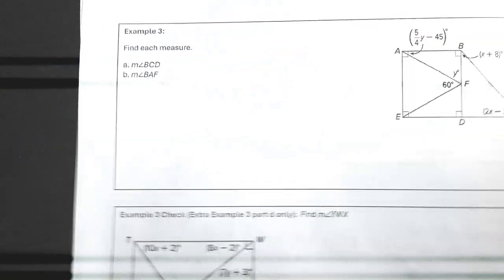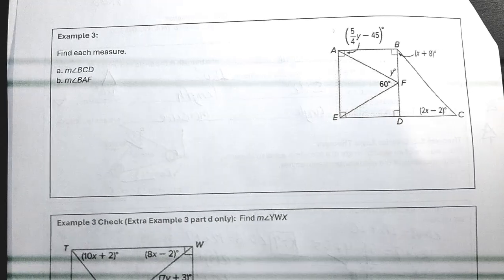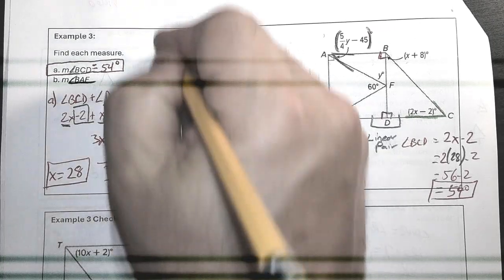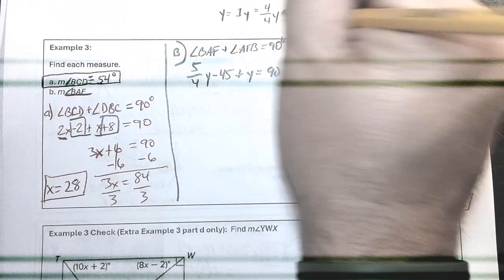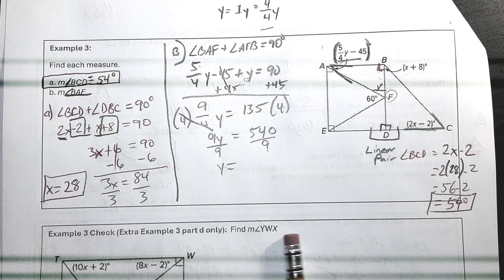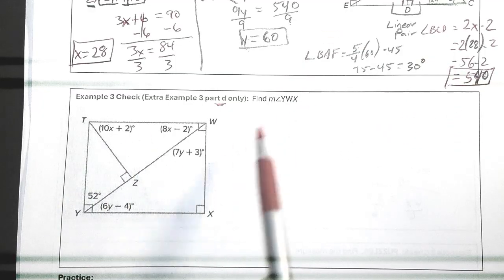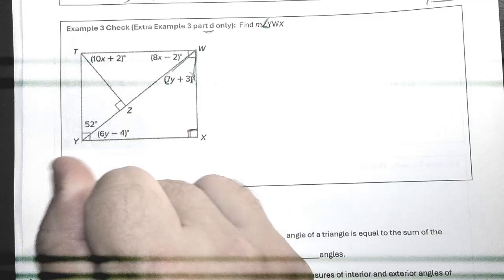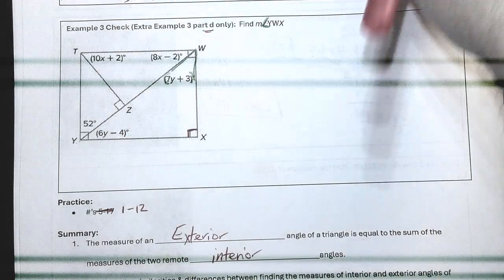Module 5.1 Angles in Triangles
Module 5.1 Angles in Triangles.  FCHS Geometry 25-26